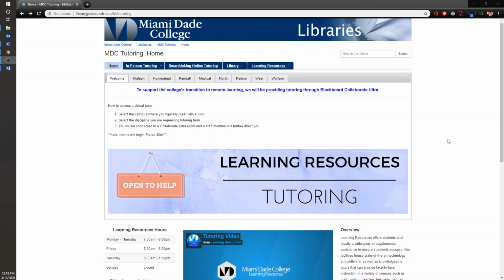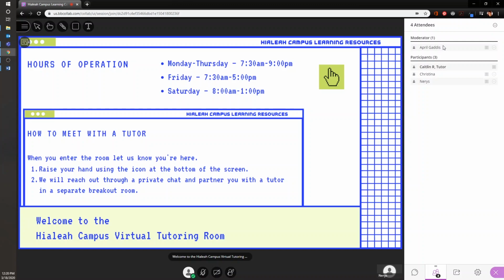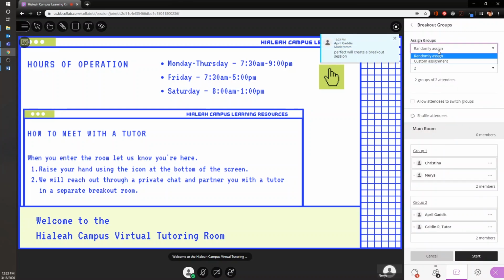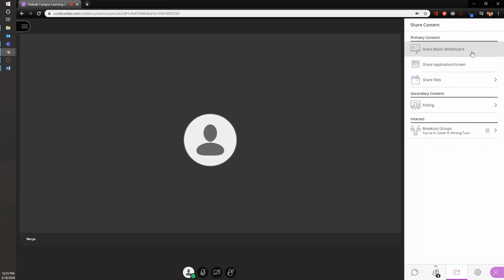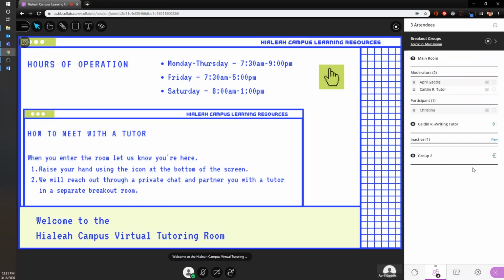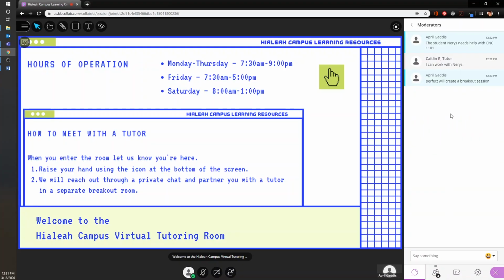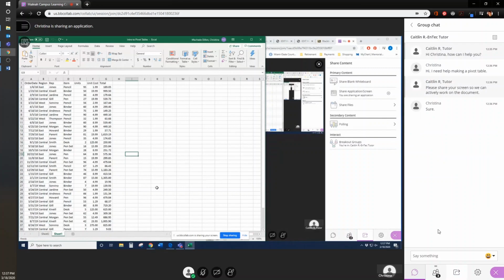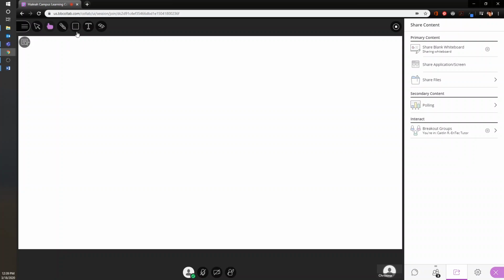Blackboard Collaborate Ultra Remote Tutoring: The Role of the Tutor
This video provides a comprehensive overview of how tutors will use Blackboard Collaborate Ultra. We will walk through how to access the platform, utilize various tools, and interact with students.